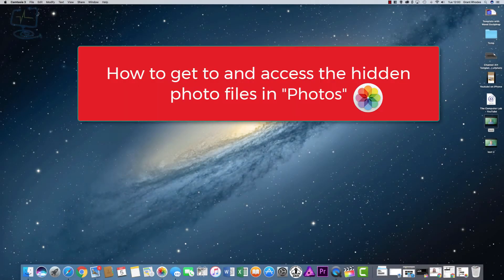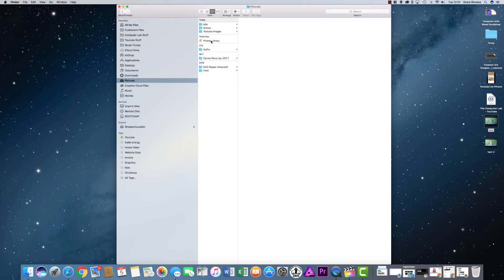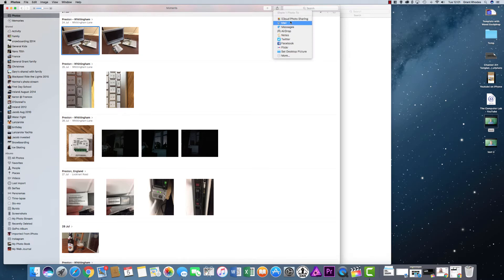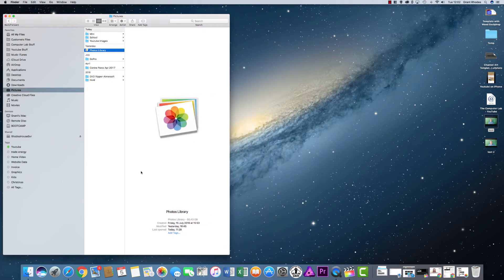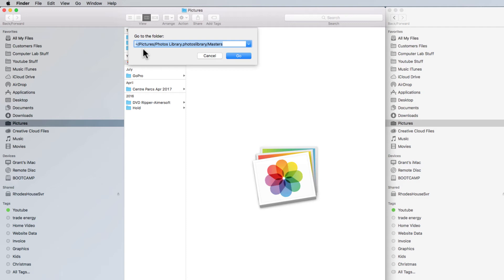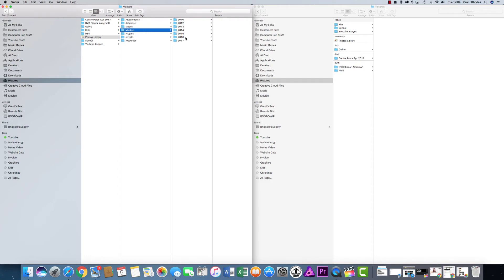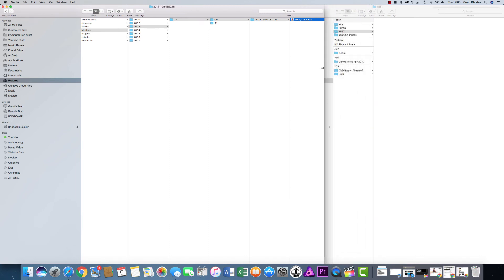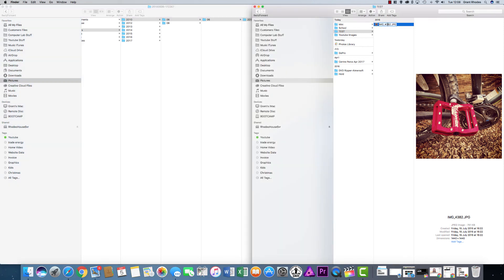How to find and access images stored in Photos on your Mac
In this video, I show you how to find and access your images stored on you Mac.
They are saved within the MacOS when you have imported them to the Photos program built into the macOS.
The video shows how to quickly access the photos library and then how to copy them into a folder easily managed.

Text to copy for the - Go to folder...
~/Pictures/Photos Library.photoslibrary/Masters